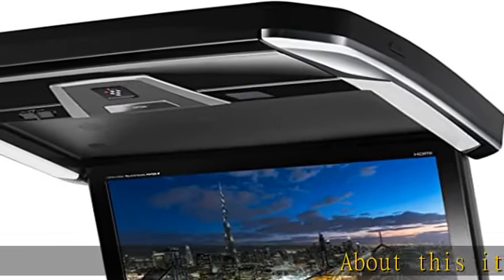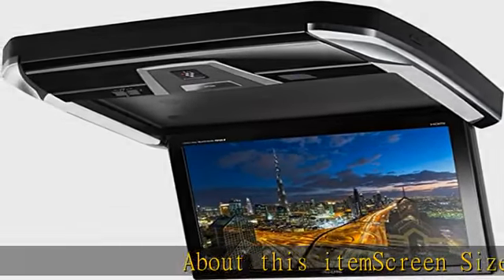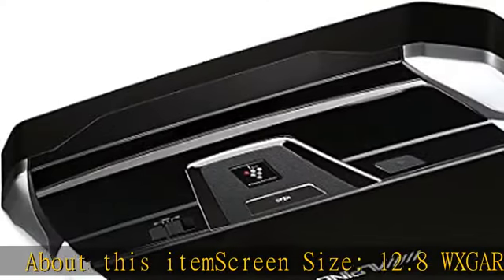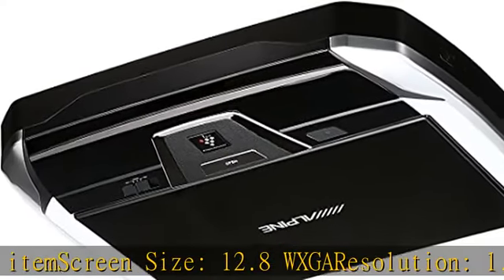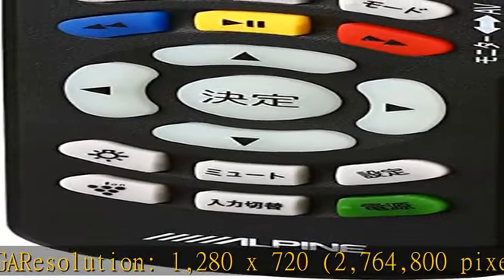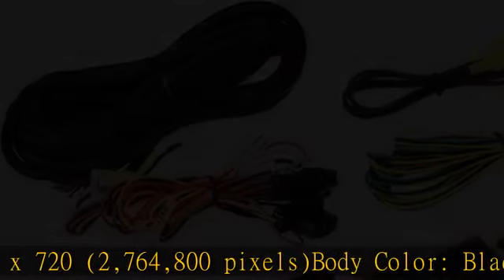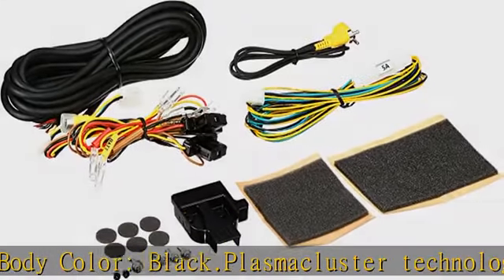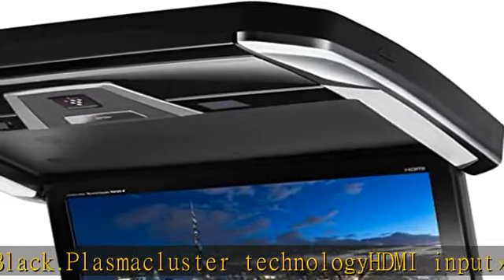ALPINE(アルパイン) プラズマクラスター技術搭載 12.8型LED WXGAリアビジョン HDMI入力付き (30系アル/ヴェル専用) PXH12X-R-AV